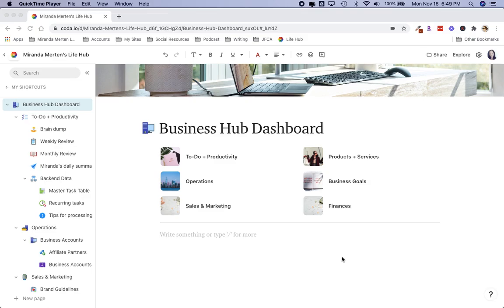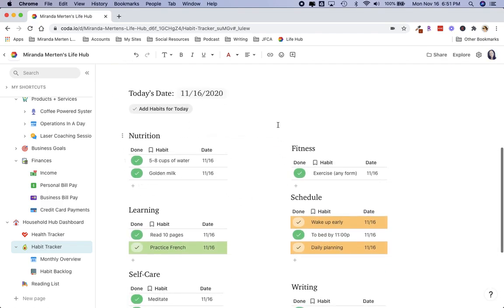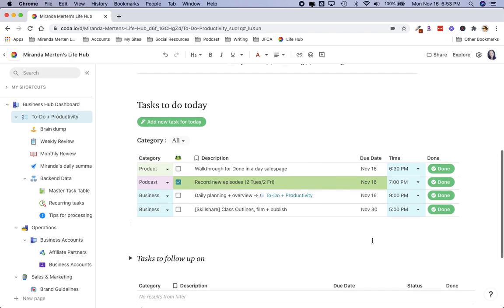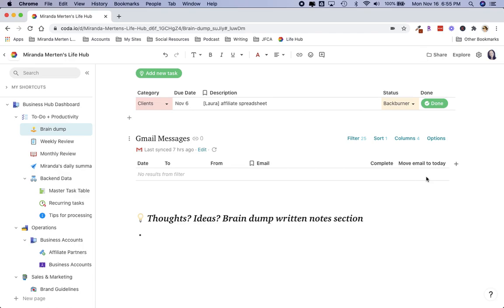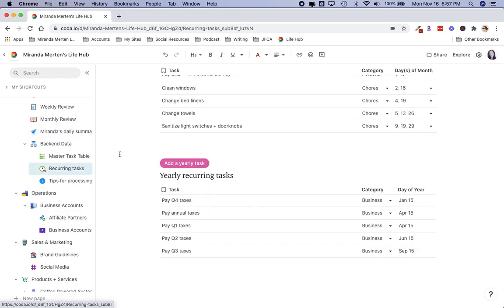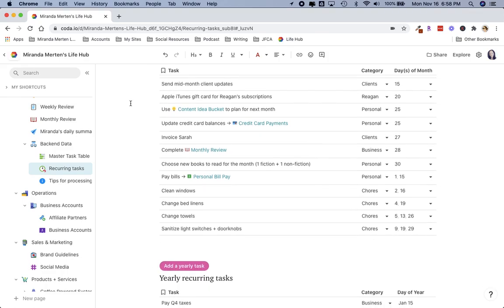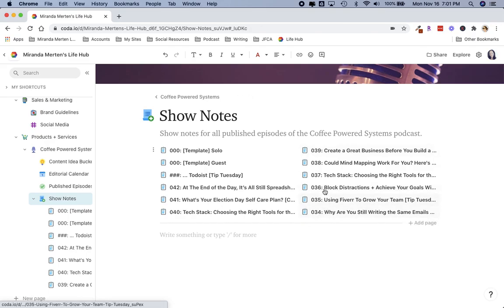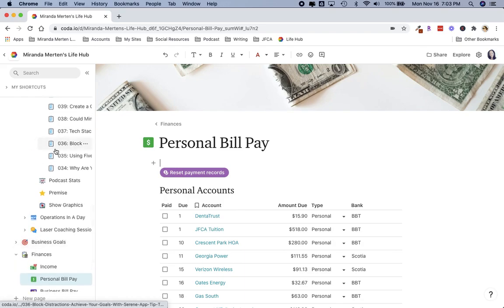Coda.io Tutorial & Full Demo: How to Build the Ultimate Operations Hub (Personal & Business)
Discover how to create a fully customizable operations hub in Coda to organize your business, personal life, and team workflows—all in one place. From habit tracking to task management, financial tracking, and team pipelines, this demo will walk you through the endless possibilities of using Coda to simplify your daily operations and boost productivity.

📌 Timestamps:
0:00 - Introduction to the operations hub in Coda
0:06 - Why I created a Coda hub: Centralizing all my tools and data
0:21 - Overview of my business and household dashboards
0:50 - Using the powerful search feature in Coda
1:19 - Tour of the business dashboard and productivity list
2:01 - Habit tracker walkthrough: Tracking habits and monthly reviews
2:54 - Creating and organizing a reading list
3:38 - Customizing the productivity list: Tasks, time blocks, and frogs
5:59 - Brain dump section with Gmail integration
6:31 - Weekly reviews and linking pages for quick navigation
7:18 - Journaling for weekly and monthly reviews
8:59 - Automating recurring tasks for daily, weekly, and yearly chores
9:19 - Operations section: Accounts, affiliate logins, and brand guidelines
10:35 - Podcast management: Editorial calendar, show notes, and templates
12:20 - Finance tracking: Income, bills, and expense tracking
14:22 - Additional features: Grocery and eating-out tracker
15:01 - Team collaboration example: Shared task lists and pipelines

💡 Key Features of Coda Highlighted in This Video:
All-in-one dashboard for personal and professional use
Task management with customizable automations
Habit tracking and progress visualization
Centralized podcast and content management
Financial tracking and recurring task automation
Team collaboration with shared to-do lists and pipelines